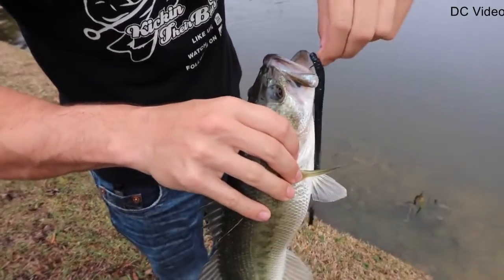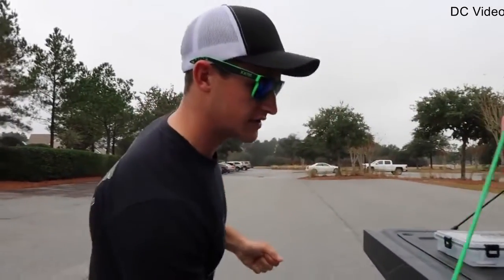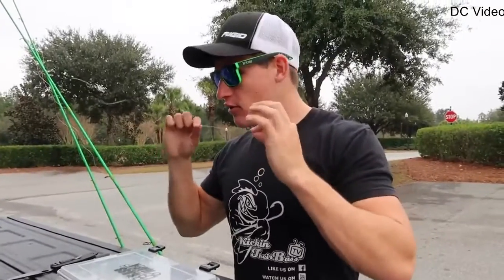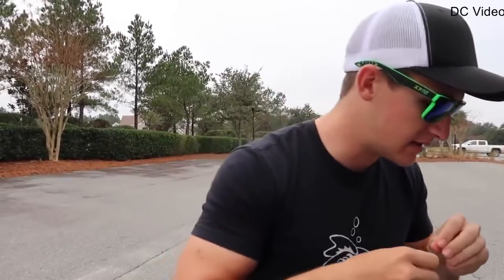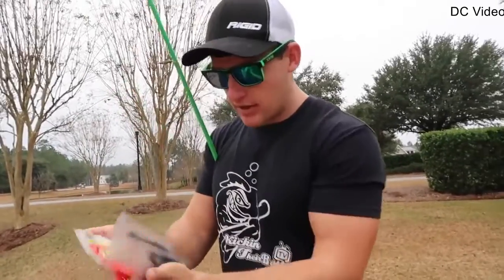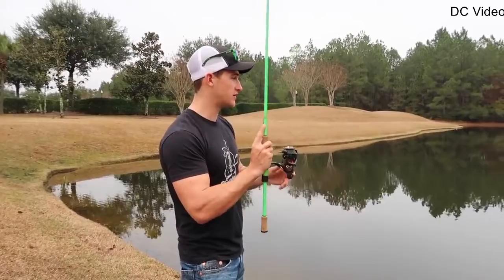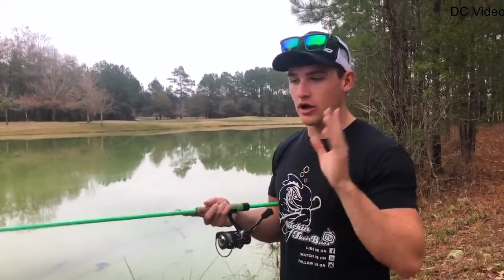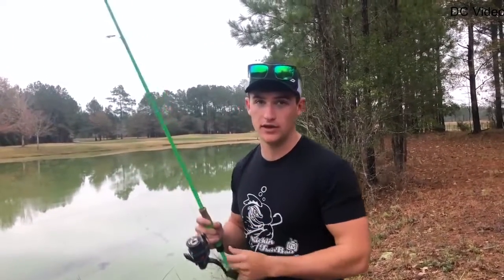Catch 10x MORE Fish Using A Dropshot Bass Fishing Tips - Top Fishing Videos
Welcome to Top Fishing Videos! I'm David!
On my channel, you will find all kinds of fishing videos, some of the best fishing videos on the internet!
Thanks! Take Care :)